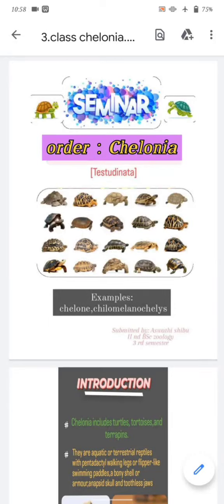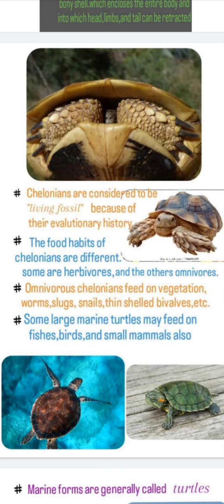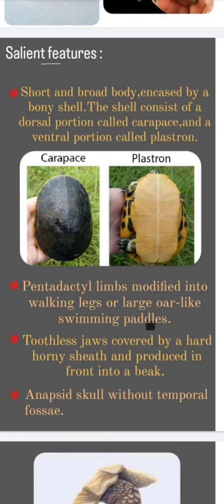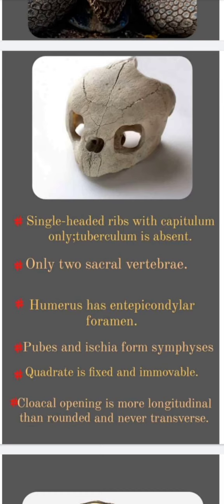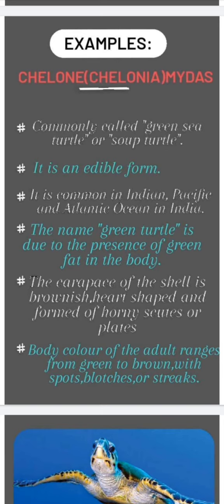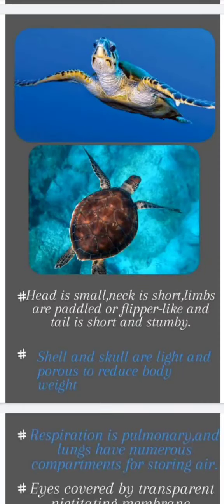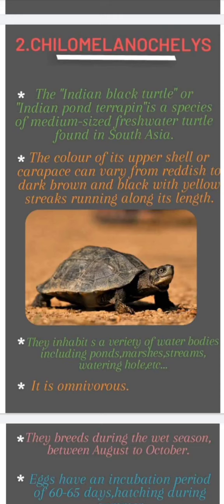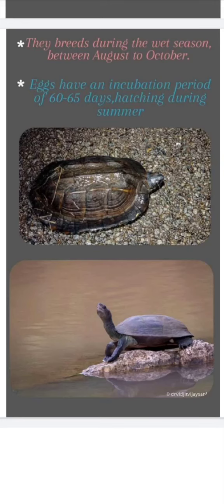III Sem 2022 Aswathi shibu Order Chelonia